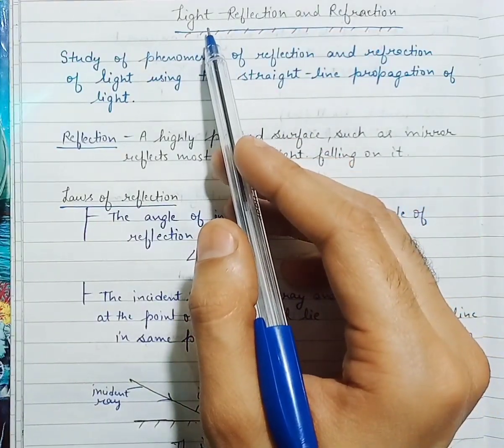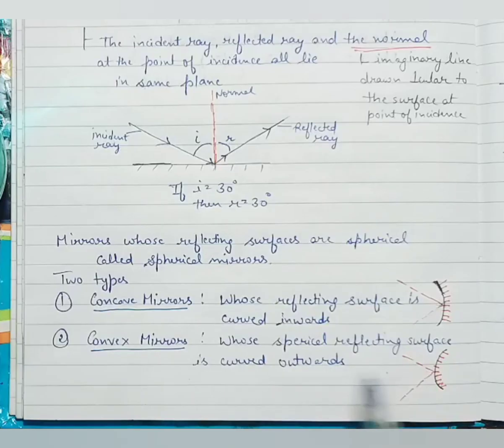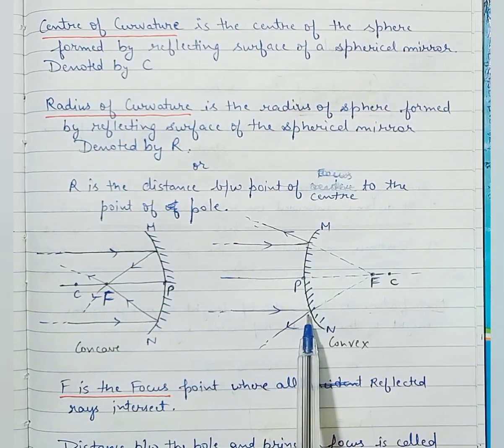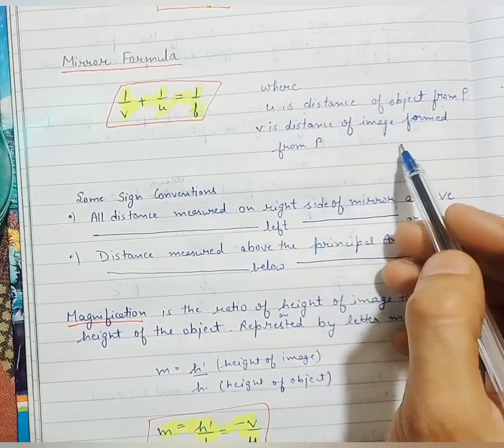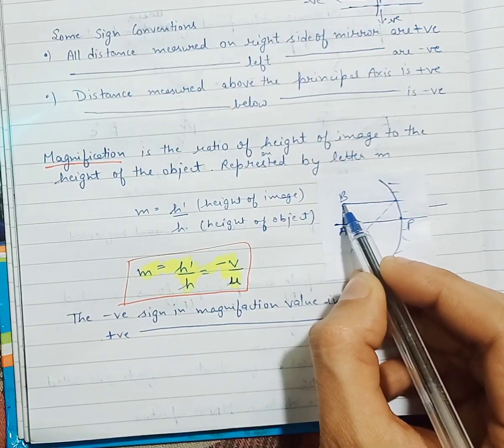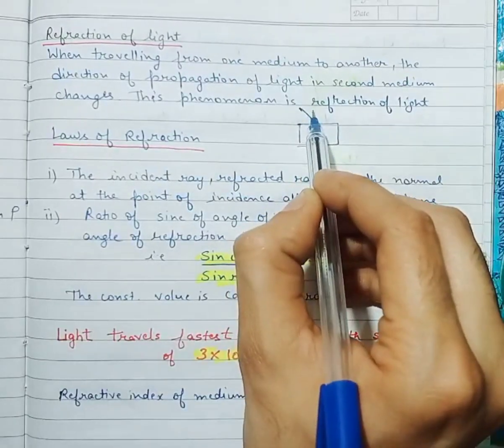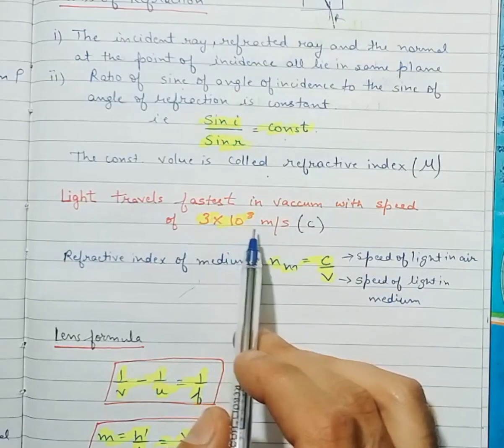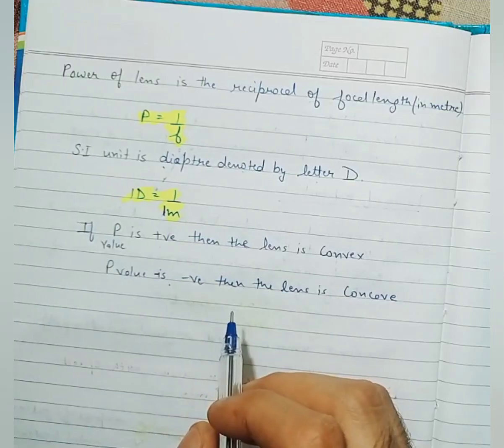Light | Reflection & Refraction | Important Points | Class X Physics NCERT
Welcome to T2K Learning Point 📚

In this video, you will learn the most important points of the chapter Reflection and Refraction of Light in a very quick and easy way. This video is perfect for Class 10 Science students preparing for board exams, school tests, and competitive exams.

I have summarized the complete chapter with formulas, key concepts, and exam-important points so that you can revise the entire chapter in just a few minutes.

Topics covered in this video:
• Magnification Formula
• Mirror Formula and Lens Formula
• Convex and Concave Lens
• Ray Diagram

This video is extremely useful for quick revision before exams.